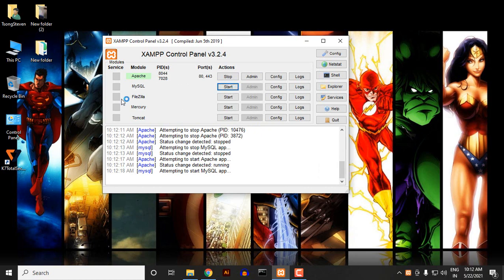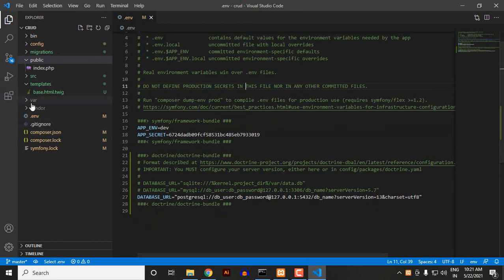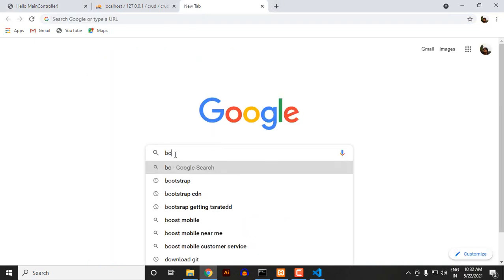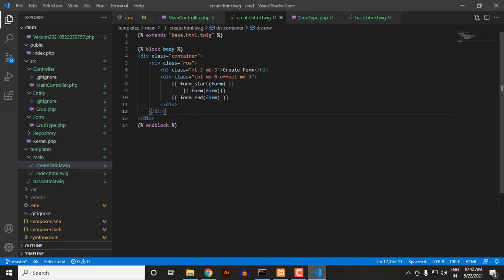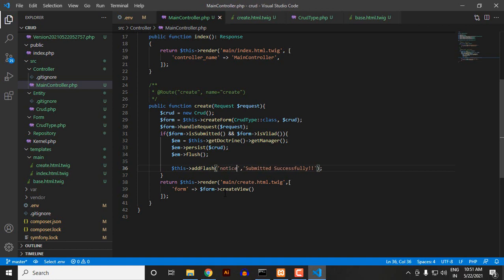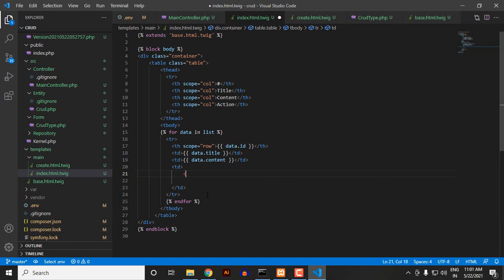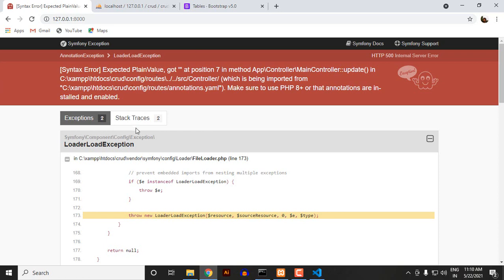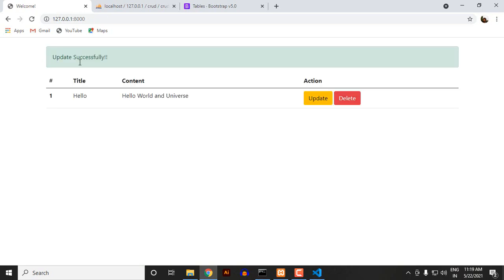Symfony 5 for beginners, Create CRUD Application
Hello all this is Symfony 5 video for Absolute beginners. This video covers a Basic CRUD Operations.